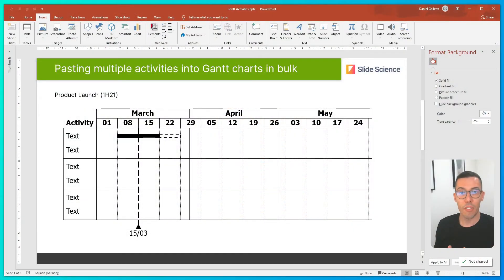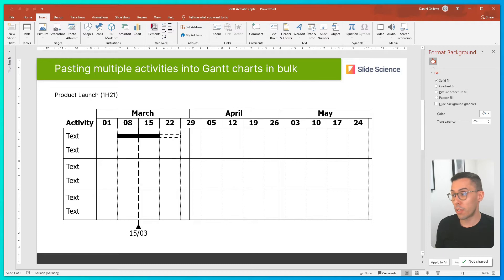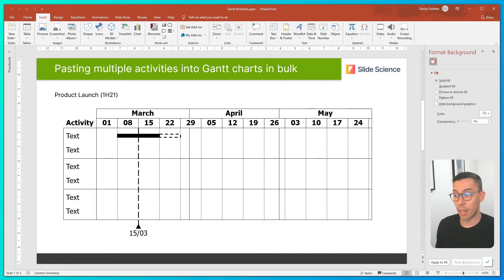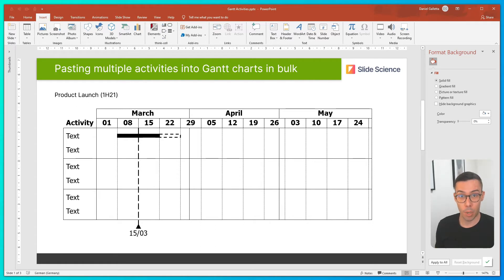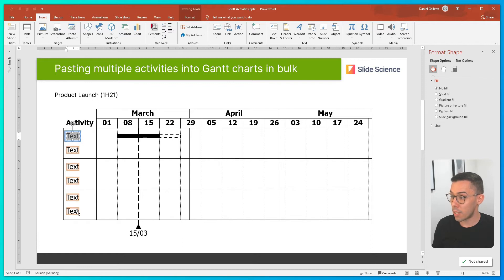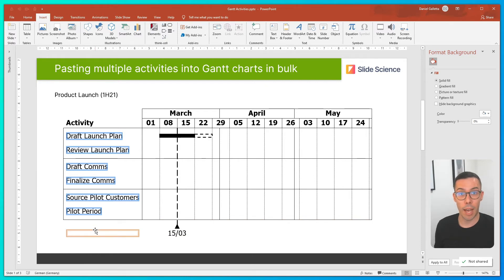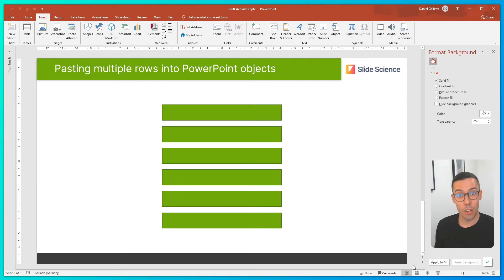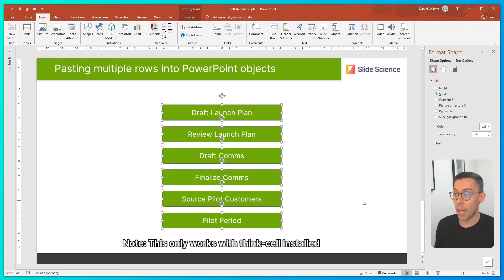Quickly paste activity labels in Gantt charts in think-cell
To quickly paste activities from Excel into think-cell Gantt charts, simply:
1. Format your activity labels in Excel, so that each label is on a new row
2. Highlight and copy all activity labels
3. Navigate to PowerPoint, multi-select all activity labels, and paste